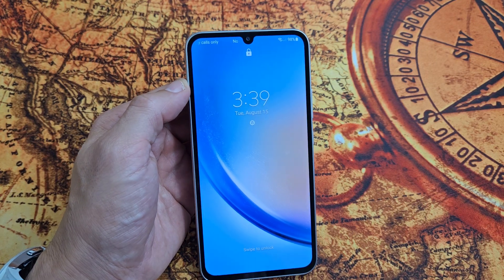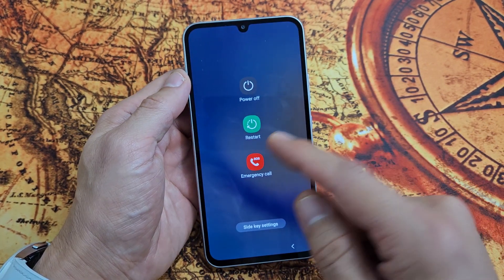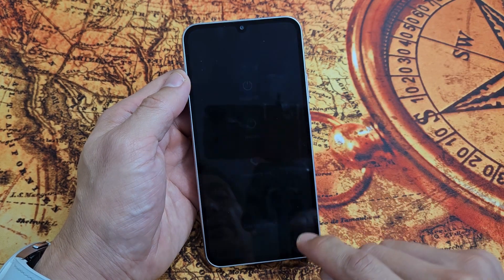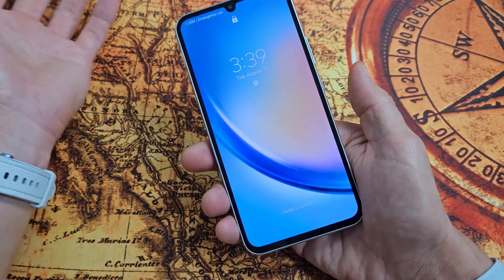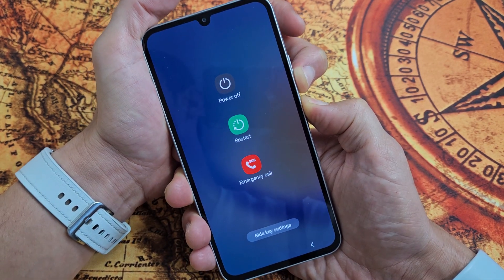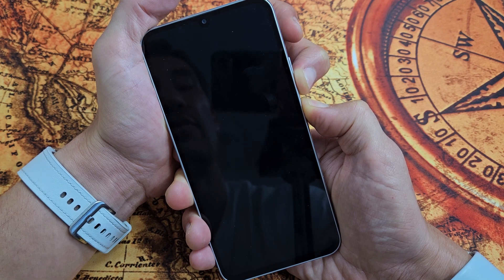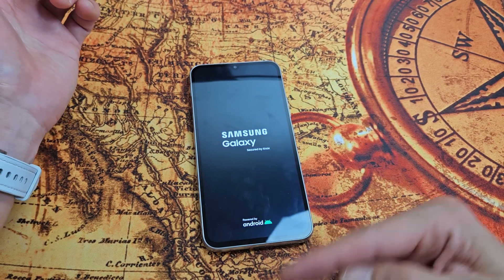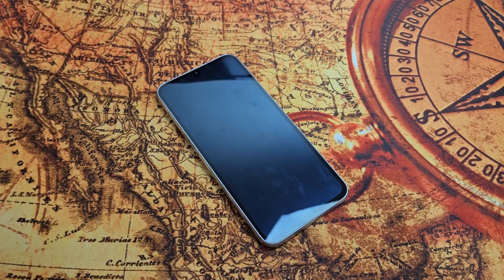Galaxy A34: How to Force a Restart (can't restart?)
I show you how to force a restart (forced restart) on the Samsung Galaxy A34 smartphone. You typically do this if you cannot restart or power down the normal way maybe because the screen is acting up or frozen.  I hope this helps.

SAMSUNG Galaxy A34 5G